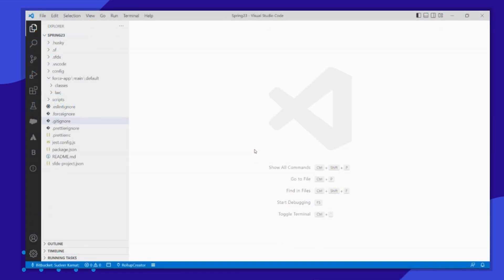How to Create a Simple Music Player Using LWC!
Content By:  Sudeer Kamat
Editor: Sudeer Kamat